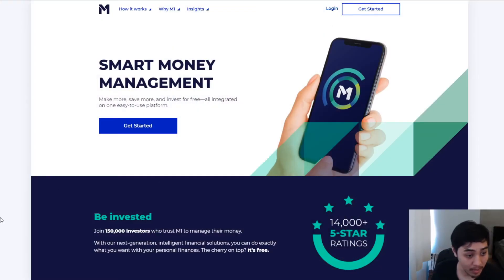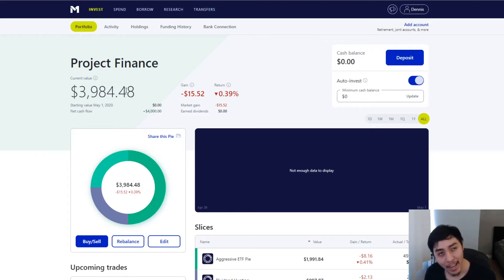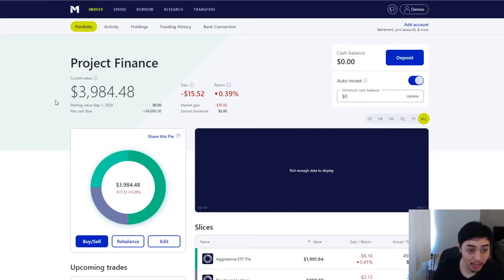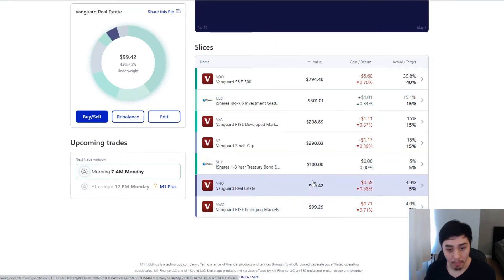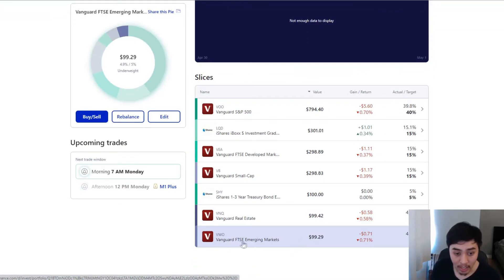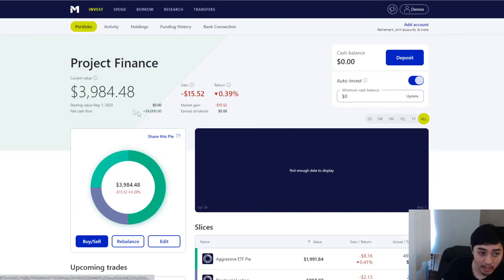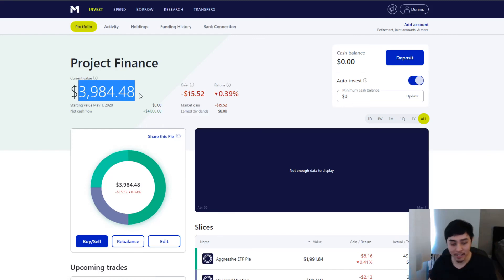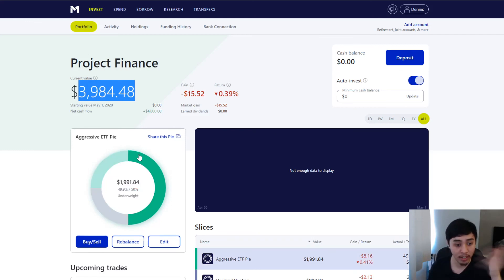Dividend Investing Challenge - Week 0: Start of Something New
Dividend Challenge is where I invest $200 into my portfolio every week no matter how good or bad the market is. Our goal is to reach $20,000 by the end of the year.